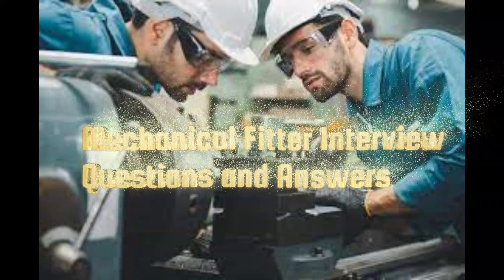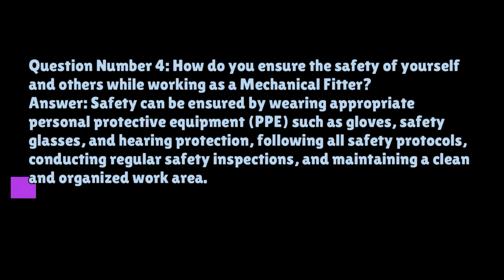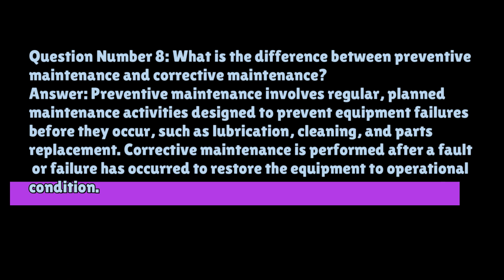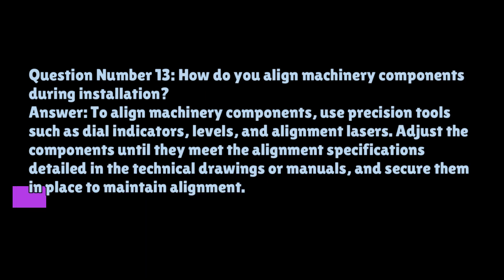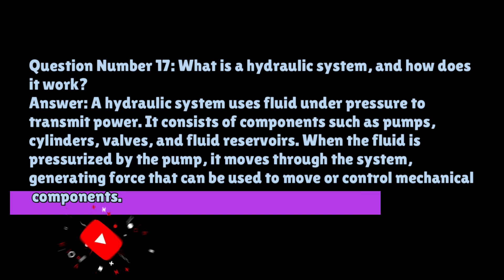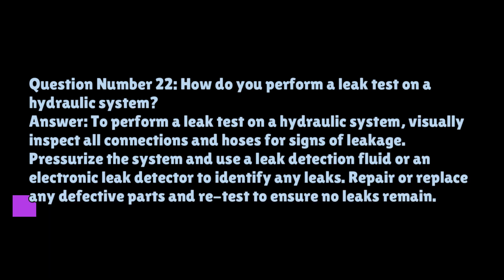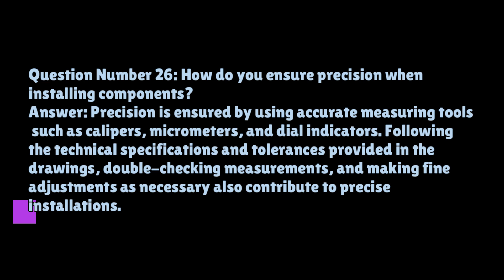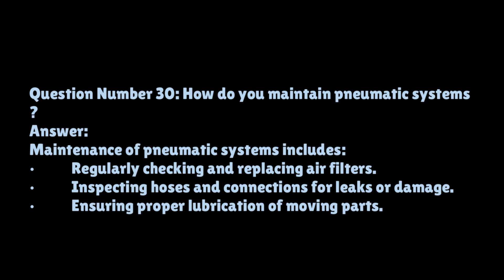Top Mechanical Fitter Interview Questions and Answers / Mechanical / Fitter / Career / Engineering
Top Mechanical Fitter Interview Questions and Answers
Looking to ace your mechanical fitter interview?
This video covers essential mechanical fitter interview questions and answers to help you prepare effectively. We’ll discuss common questions, such as “What are the different types of fit in engineering?” and “How do you ensure precision in your work?” Learn how to showcase your skills, experience, and problem-solving abilities to potential employers. Perfect for both beginners and experienced fitters, our tips and sample answers will give you the confidence you need to succeed.

Key Mechanical Fitter Interview Questions and Answers
Essential Mechanical Fitter Interview Q&A Guide
Mastering Mechanical Fitter Interview Questions and Answers
Top Mechanical Fitter Interview Questions You Must Know
Top Mechanical Fitter Interview Questions
Key Mechanical Fitter Interview Questions
Essential Mechanical Fitter Interview Q&A
Mastering Mechanical Fitter Interview
Top Mechanical Fitter Interview
Fitter Insights
Interview Prep Success
Engineering Careers
Skill Showcase
Job Hunt Tips
Fitters Journey
Interview Success
Engineering Prep
Career Insights
Job Ready
Interview Questions
Job Preparation
Engineering Skills
Mechanical Fitter
Interview Tips
Career Advice
Engineering Jobs
Job Preparation
Fitter Focus
Interview Mastery
Engineering Edge
Career Elevate
Job Winning Tips
Tech mecha

Fitter Insights,
Interview Prep Success,
Engineering Careers,
Skill Showcase,
Job Hunt Tips,
Fitters Journey,
Interview Success,
Engineering Prep,
Career Insights,
Job Ready,
Interview Questions,
Job Preparation,
Engineering Skills,

Hope my viewer can satisfy after see these video and get preparation for interview.

1. Basic Welding Interview Questions and Answers – 2018 (HD)
4. Common Welding Interview Question That Asked in Job Interview Recruiter | Welding | Job | Interview Video

1.
2. Our face book group
3.